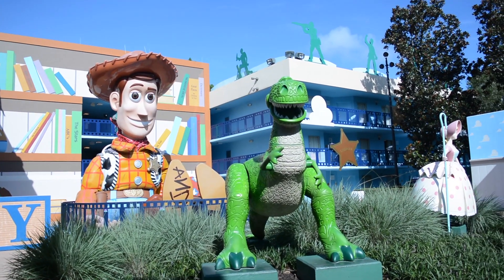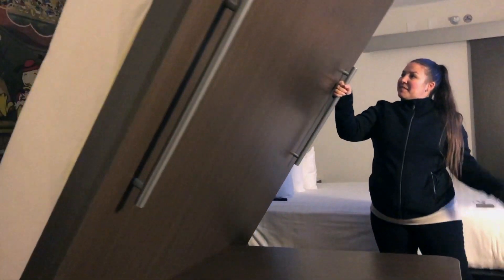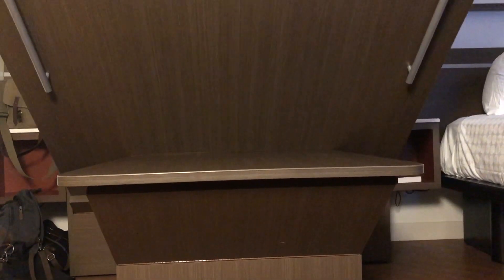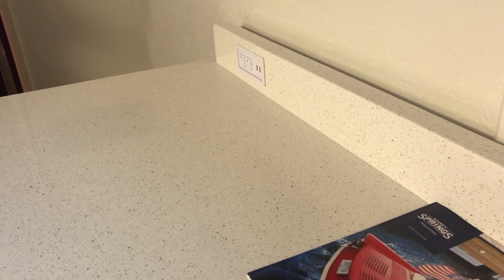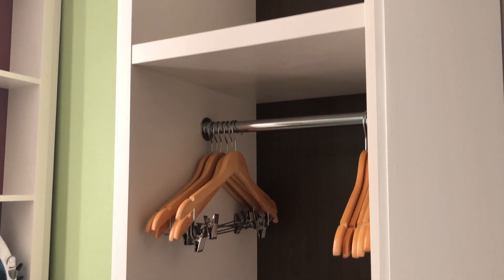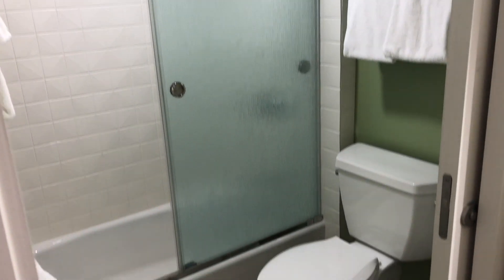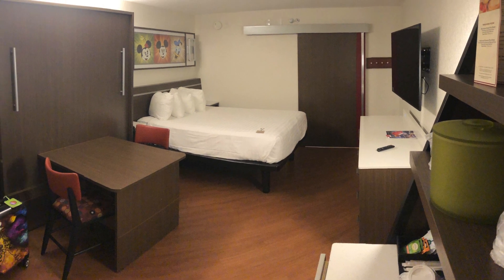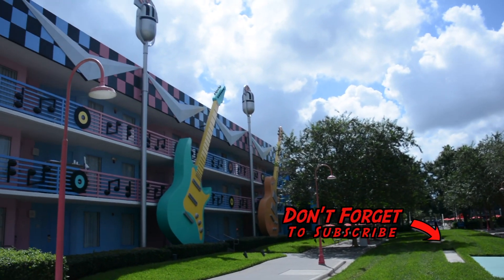All Star Resort Refurb Room | Room Review | Walt Disney World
All Star Resort Refurb Room at Walt Disney World. Check out the new rooms over at All Star Movies Resort and All Star Music Resort. This room review gives you a look around at some of the features inside. Murphy beds, USB charging outlets, and plenty of storage.